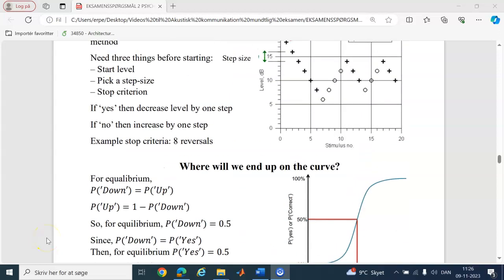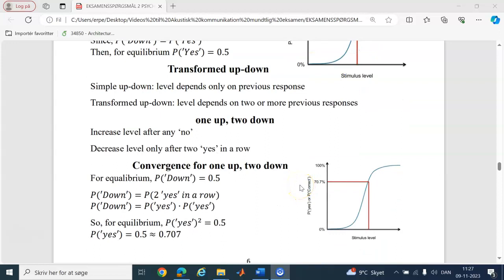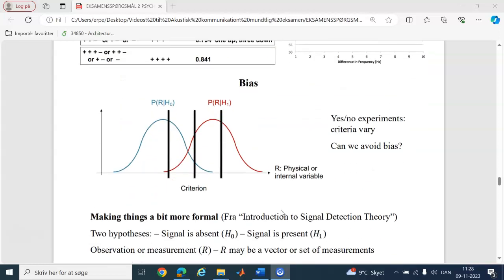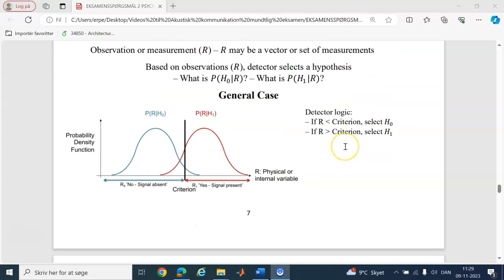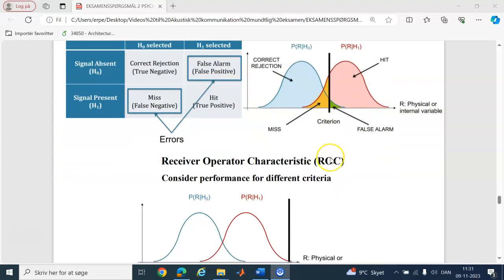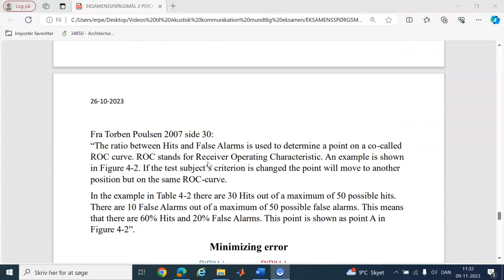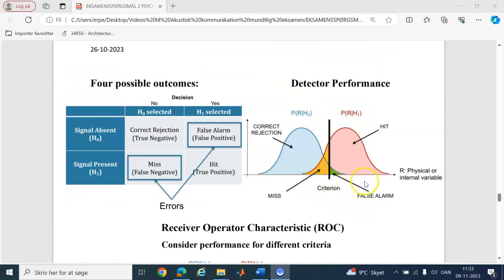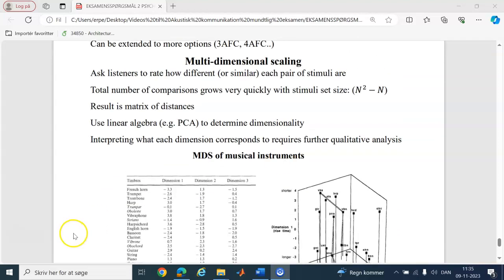Psycoacoustic measurement methods part 2